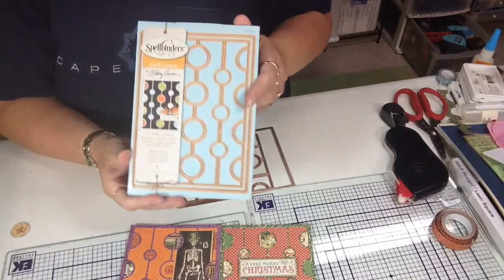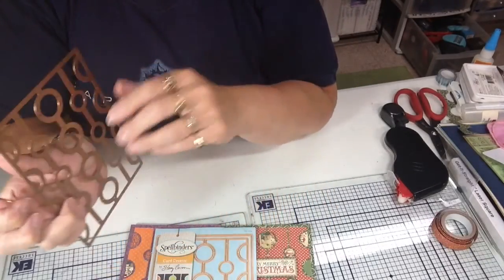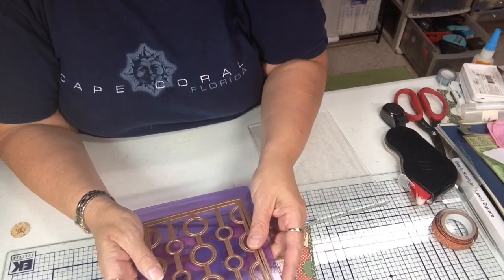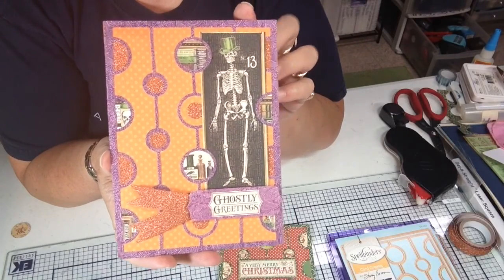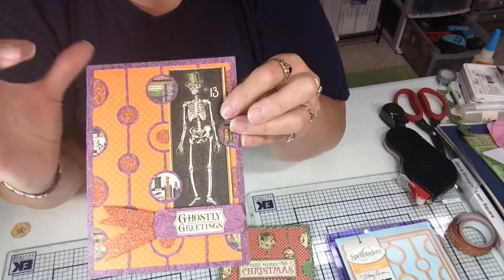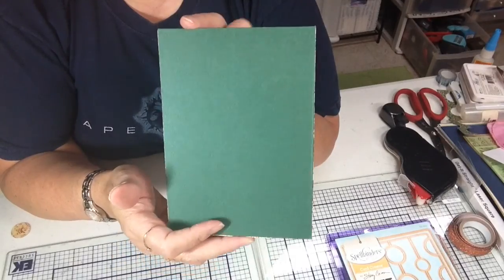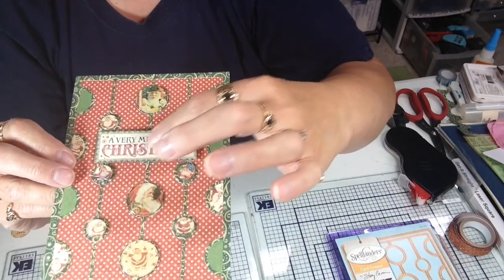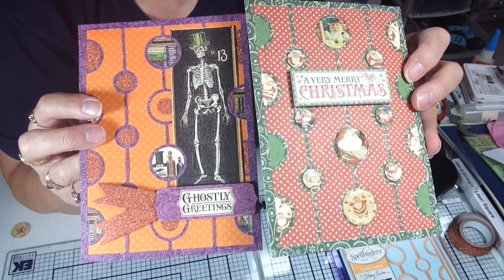Spellbinders Card Creator Vertical Chain